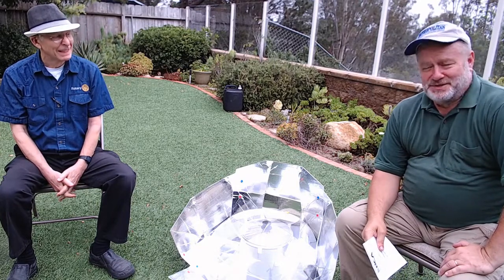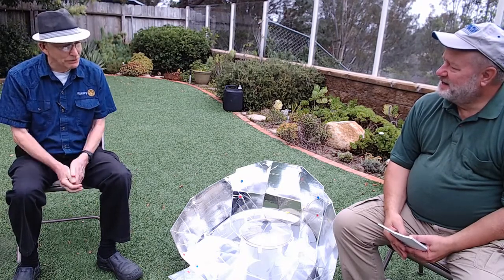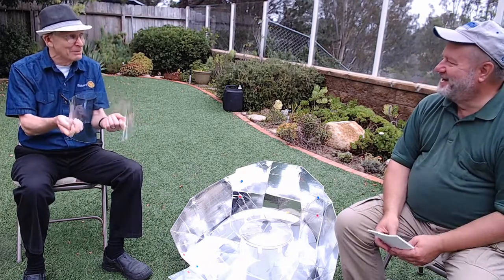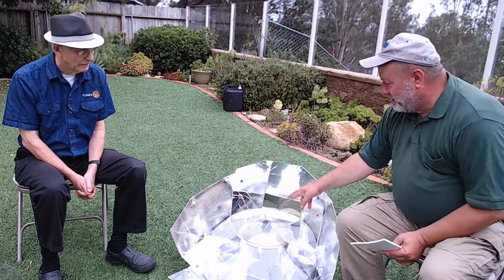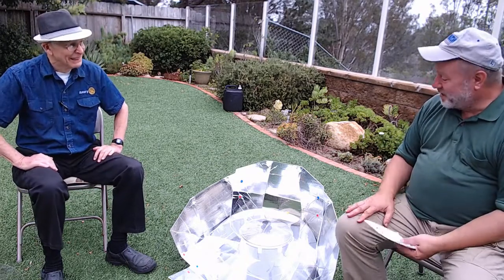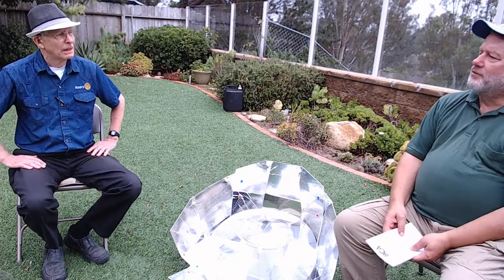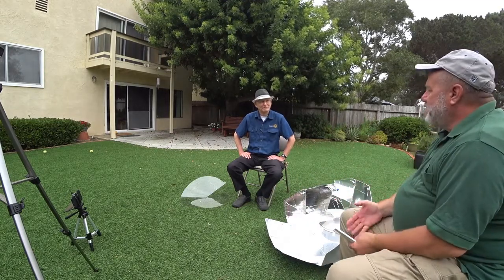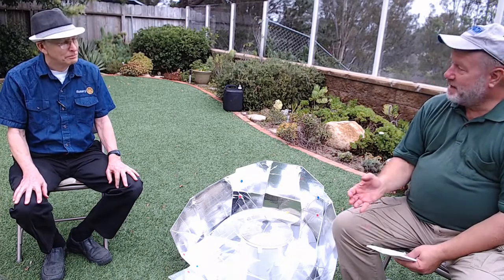Roger Haines: Power To The Panels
Roger Haines continually improves on his panel cooker design from his original six years ago. For those reluctant to use panel cookers, the Haines 2.0 should allay any fears about the cooking power of something so simple.  Hainessolarcookers.com